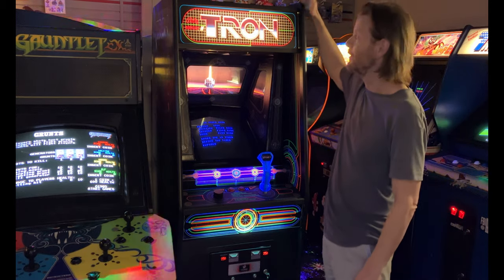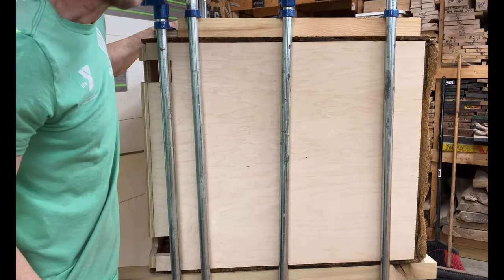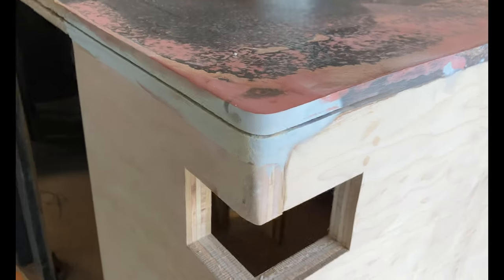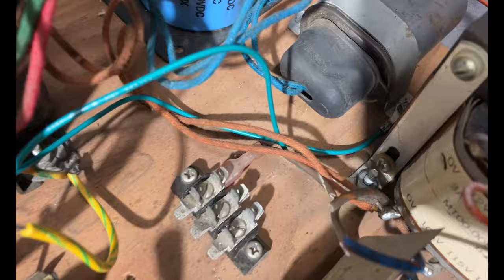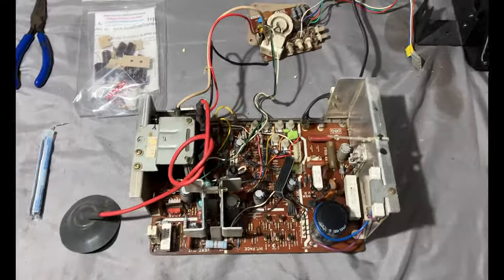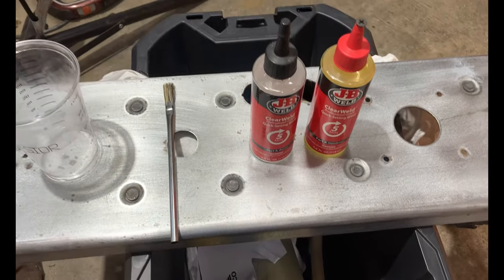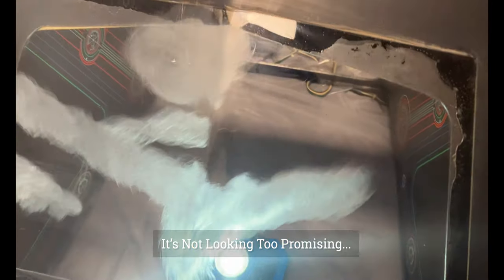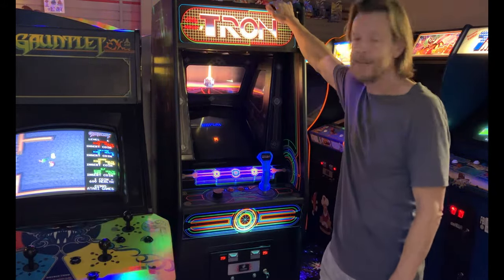"Trashed" Tron Arcade Restoration, Softer Music Version!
** This is a reduced/softer music version for those who prefer a quieter, more documentary-style presentation **

This one is perhaps his most epic restoration yet!

Join Tod as he tackles his latest (and maybe greatest?) arcade restoration challenge -- TRON!

He starts his journey with a road trip to pick up a Tron arcade cabinet that nearly ended up in a burn pile (and rightfully so!). Missing nearly all of its major parts, Tod has to gather the required components and figure out how to put them back together into a working game. The nearly six-month-long restoration process includes woodworking, wiring, circuit board repair, arcade monitor rebuilding, polishing, painting, and so much more!

By the end of the video Tron is up and running and ready to take its spot in the 1980s-style arcade. Hopefully you will enjoy the ride and gain some helpful knowledge about arcade games and the movie itself. As always, Tod approaches his work with a sense of humor and keeps the video light and upbeat.

CHAPTERS:
00:00 - Intro
00:55 - The Purchase
06:44 - Finding the Pieces
11:03 - Cabinet Restoration
20:30 - Cabinet Finishing
30:30 - Painting and Prepping
39:11 - Electronics Rehab
56:30 - Monitor Rebuild
01:09:39 - Piecing It Together
01:18:22 - Bringing It In
01:25:30 - Controls
01:34:55 - Final Details
01:45:20 - Results

Video Credits:
Youtube clips:

VIDEO FEVER - Games People Play from ABC news LA